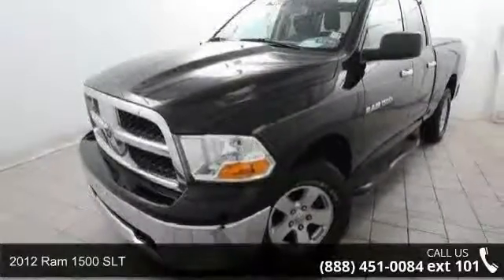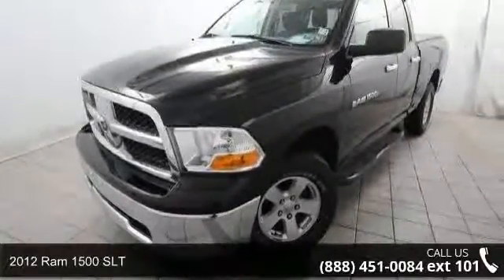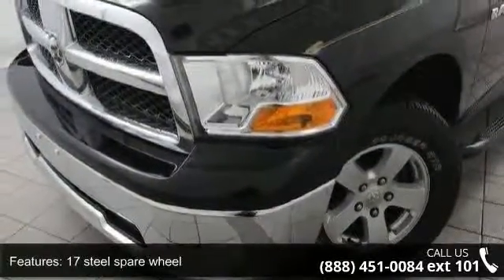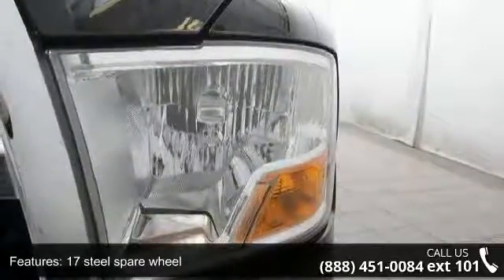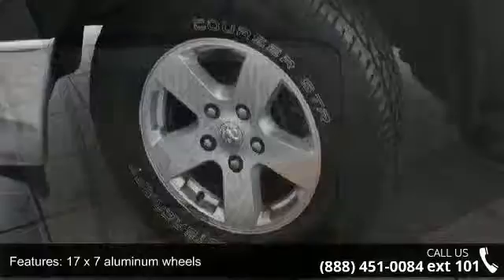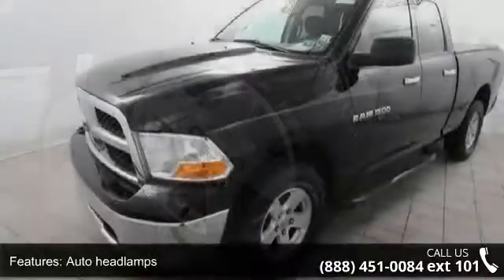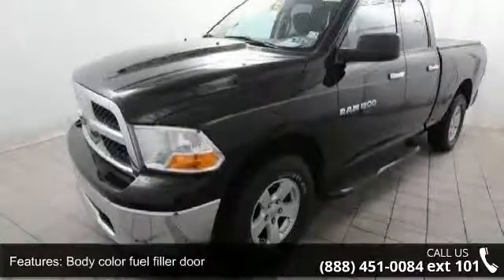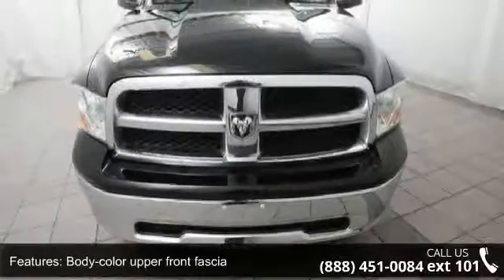2012 Ram 1500 SLT - Kelly Car - Emmaus, PA 18049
CHRYSLER FACTORY CERTIFIED!, CLEAN AUTOCHECK/NO ACCIDENTS REPORTED!, FULLY SERVICED!, RECENT TRADE, and BED COVER. 4D Quad Cab, 4.7L V8 FFV, 4WD, Black, Medium Graystone/Dark Slate Cloth, Alloy wheels, Bumpers: chrome, Electronic Stability Control, and Fully automatic headlights. Kelly Chrysler Dodge Jeep Mitsubishi is very proud to offer this rugged 2012 Dodge Ram 1500. This 2012 Ram 1500 is for Dodge fans who are looking for that ideal all-around-performance truck. Four-wheel drive puts forth more traction and toughness. Ram trucks have been Motor Trend magazine's Truck of the Year three times. Our dealership is committed to integrity, teamwork, enthusiasm, pride and family values. We will be the Best of the Best providers of car products and services to customers.